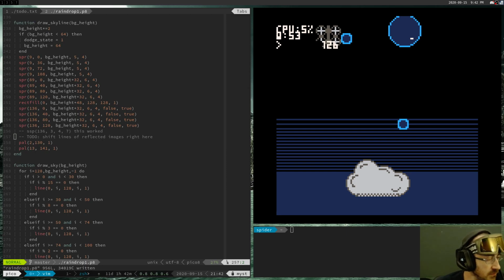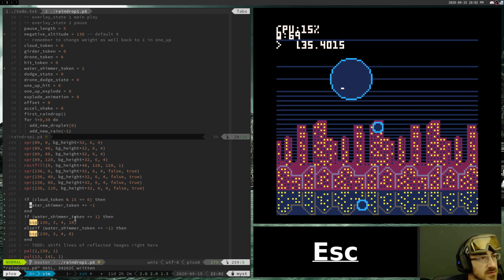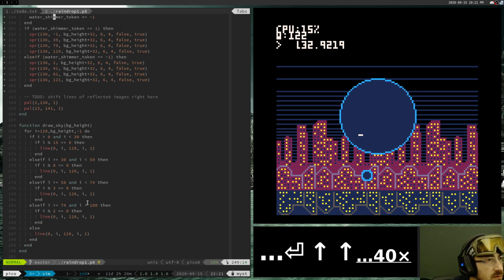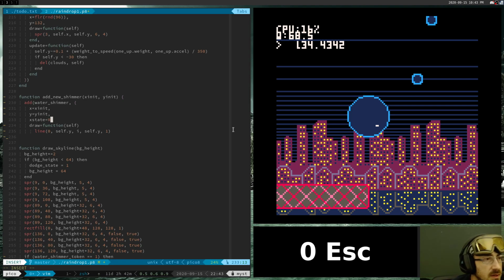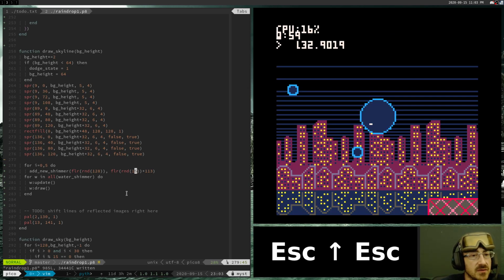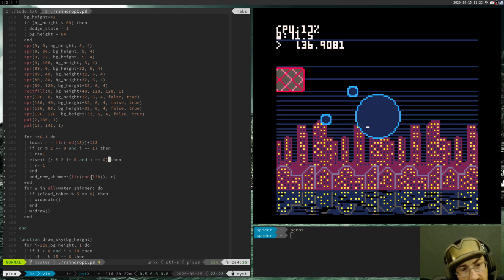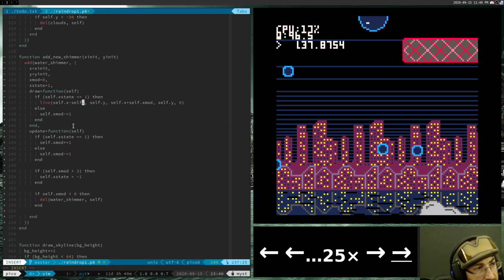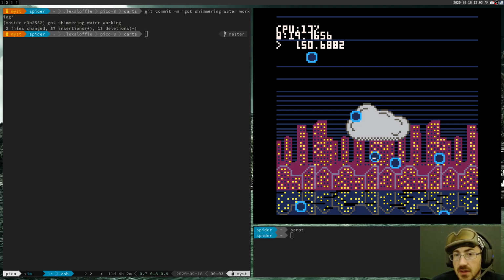Game dev on pico-8, now with water shimmering and keycasting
Game Development with my new game idea on the pico-8. With guests, originally streamed on twitch -- Watch live